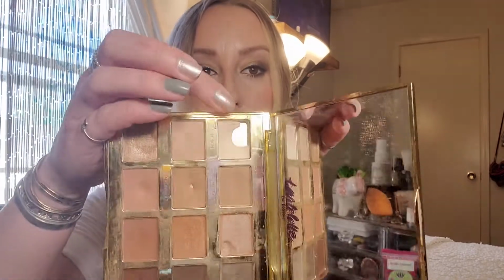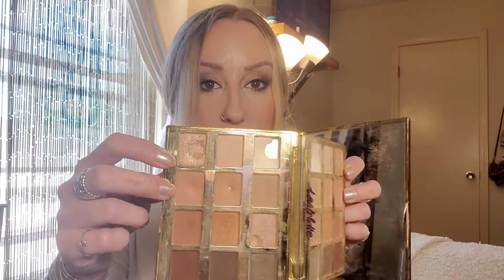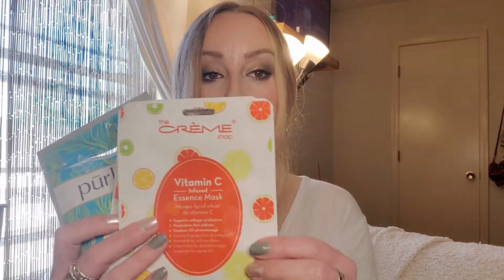🌸 EMPTIES & PANS #1 | Makeup | Skincare | Project Pan 🌸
🌸NAILS🌸
O.P.I. Kitty White
Essie Now and Zen

🌸FACE🌸
It Cosmetics Serum Foundation & Mac Face and Body mixed
YSL Touche Eclat
Hourglass Ambiant Lighting Powder
Chanel Soleil Tan De Chanel
Mac Refined Golden Bronzer
Nars Blush in Chic
Mac Lightscapade MSF

🌸BROWS🌸
Mac Brow Pencil in Fling
Mac Fiber brow in Fling

🌸LIPS🌸
Mac Lipstick in Amorous
Wet N Wild Gel Lipliner in Plum Together

🌸EYES🌸
Lancome Ombre Hypnose Stylo in Platine
Mac Patina
Mac Carbonized
Mac Typographic
Urbandecay Moondust in Space Cowboy
Mac Liquidlast Liner